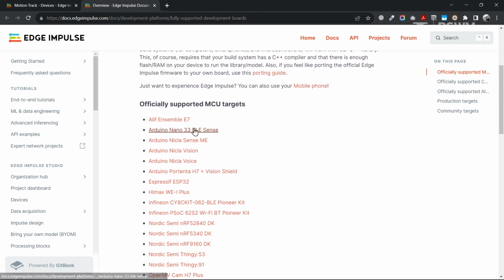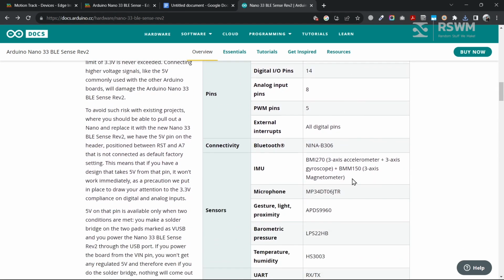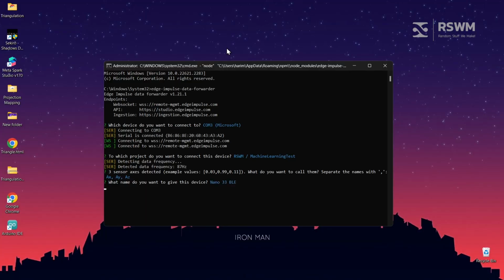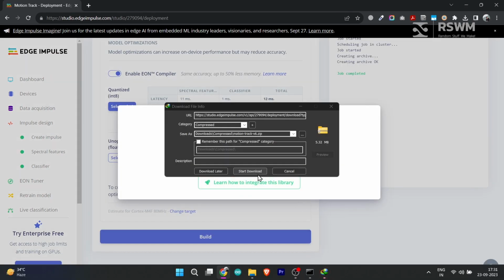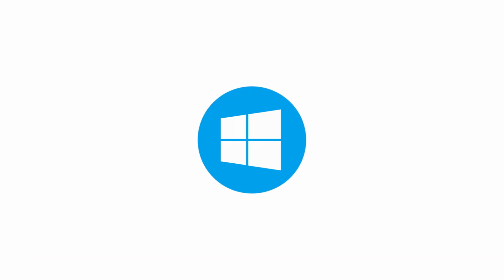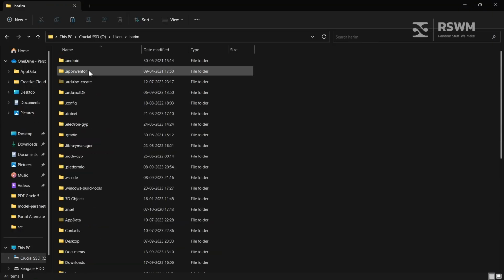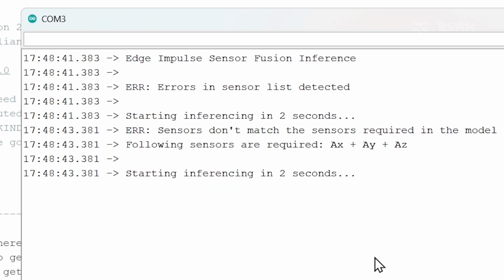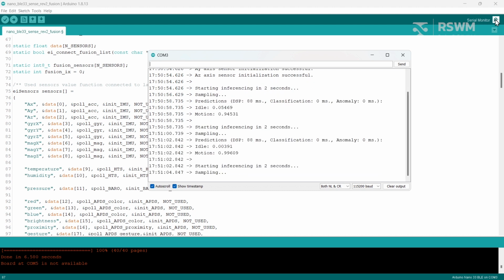How to Fix issues | Arduino Nano 33 REV 2 | Edge Impulse | AI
Can't connect Arduino NANO 33 ble sense REV 2 to edge impulse?

This tutorial will guide you to solve common issues faced while using the Arduino Nano 33 BLE sense Rev 2 controller with Edge Impulse.

1. Controller Connection with Edge Impulse
2. Filename or extension too long
3. Sensors don't match with the model

Arduino Path Windows - C:\Users\Username\AppData\Local\Arduino15\packages\arduino\hardware\mbed_nano\4.0.6

Arduino IDE Errors
edge impulse arduino nano 33 ble
edge impulse arduino nano 33 ble sense
edge impulse arduino nano 33 ble sense rev2
Edge Impulse with the Nano 33 BLE Sense Rev 2
Cant connect arduino NANO 33 ble sense to edge impulse?
Arduino Nano 33 BLE Sense Rev2 Support?
Classification on Arduino Nano 33 BLE is not working ...
How to connect Arduino Nano to edge impulse?
How to connect Arduino to edge impulse?
Does the Arduino Nano 33 BLE have accelerometer?
What is the difference between Arduino Nano and Nano 33 BLE?
ai projects arduino
ai projects using arduino
ai projects without arduino